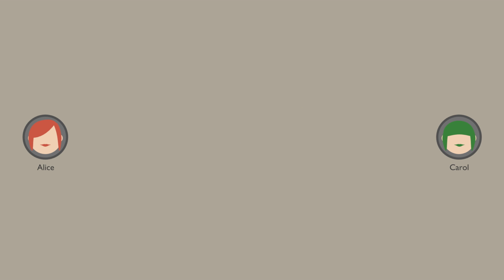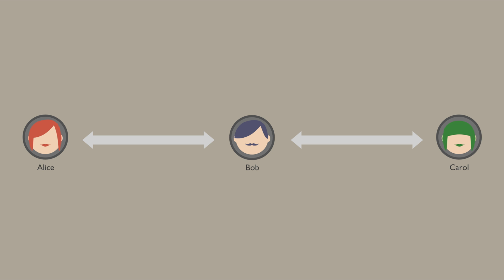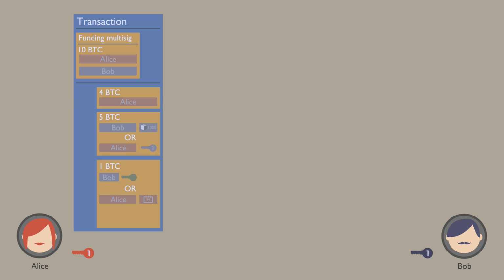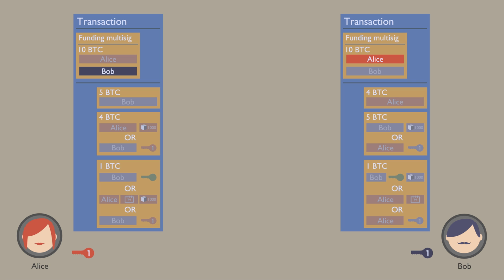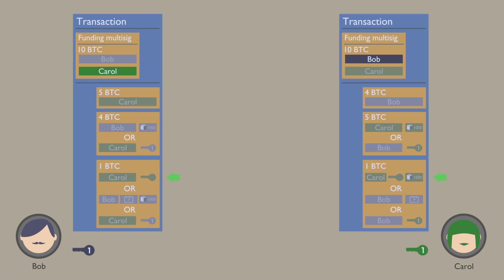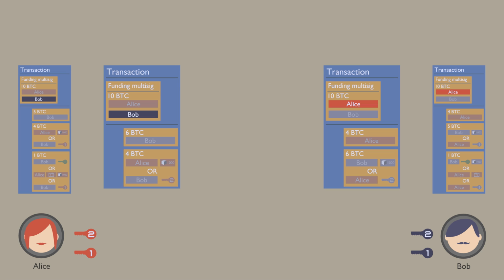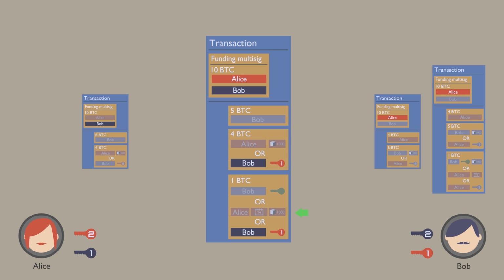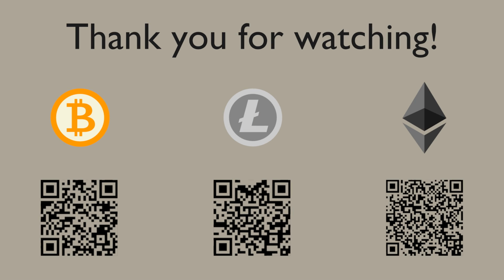Lightning Network Part 3 | Creating the Network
This is part 3 of my series on the Lightning Network. This video explains how the bidirectional channels are extended to form the Lightning Network.

It can be about anything related to crypto, from specific details in a protocol to technological overview of how a certain coin works. My goal is to read into the technical aspects and present them in an easy-to-understand video format.

I would love to make these videos full time but I need your support to do so. Below are my donation addresses, any amount is highly appreciated and I thank you for showing your support!

Bitcoin: 1J97fghSrwa5gSzZVXCegcu6XyPvbgbLz6
Litecoin: Lf9ZdAKwHMViGEs16nh3DGBcjwdnWCnasN
Ethereum: 0xf0d52ed141cfa5f50ad98e3530df4c68f4507f3f
Bitcoin Cash: 1BRGwvxdbgv8GSQrpJcNBJ3u3RG2LTDy1y

SOURCES